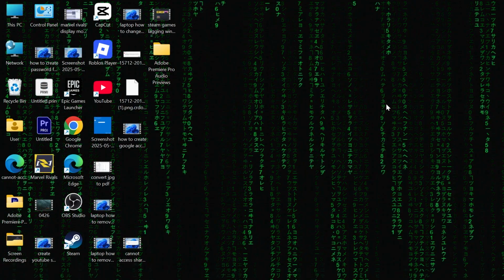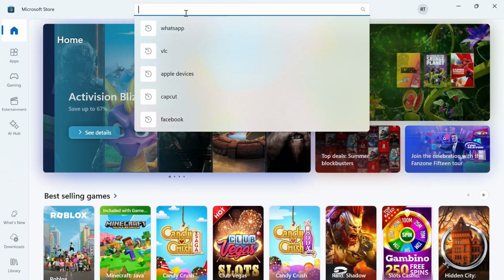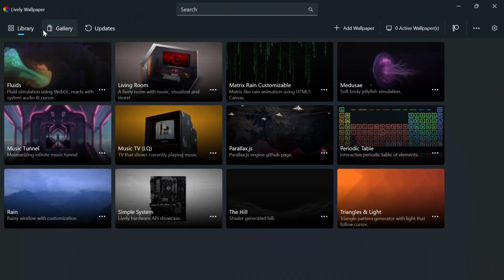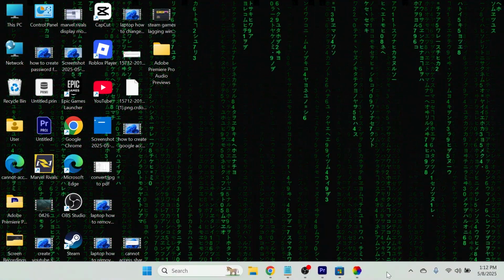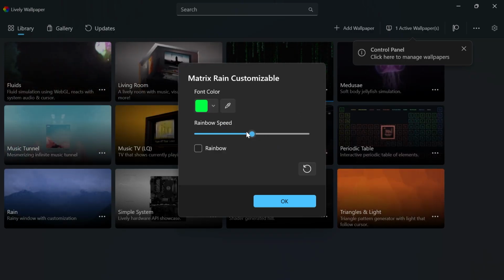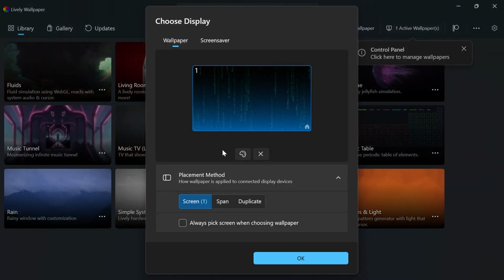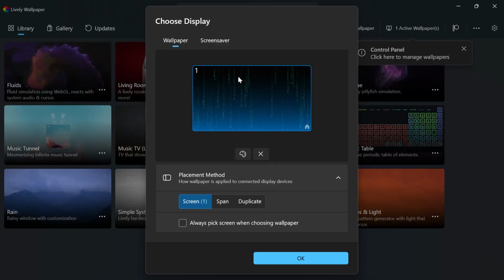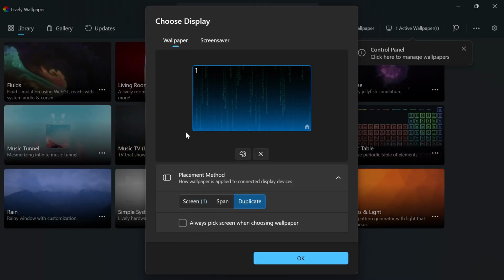How to Set Live Wallpaper on Windows 11 PC & Laptop (2025) – Animated & 4K!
Want to bring your desktop to life with stunning live wallpapers on Windows 11? In this quick tutorial, I’ll show you 3 easy methods to set animated, video, and interactive wallpapers on your PC or laptop—no technical skills needed!

✅ Methods Covered:
1️⃣ Using Built-in Windows 11 Spotlight (Free & Simple)
2️⃣ Wallpaper Engine (Steam) – Best for 4K, Anime, & Interactive Wallpapers
3️⃣ Free Alternatives (Lively Wallpaper & WinDynamicDesktop) – Lightweight & Customizable

📌 Download Links & Timestamps Below!

🔥 Pro Tip: Learn how to reduce CPU usage while running live wallpapers!

💬 Comment your favorite wallpaper style – I’ll suggest the best tools!